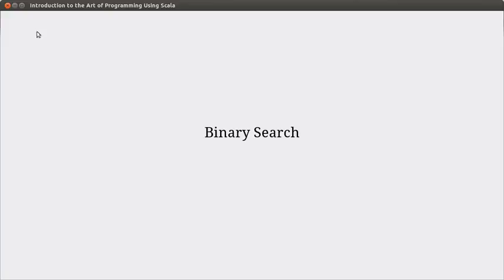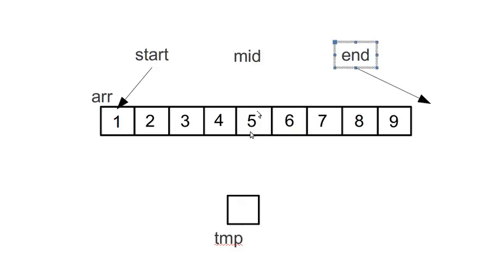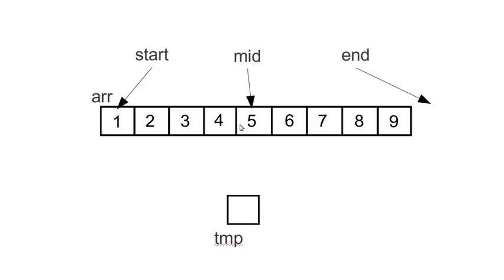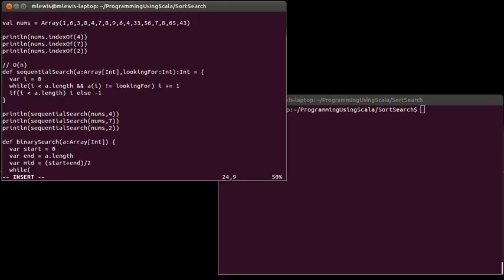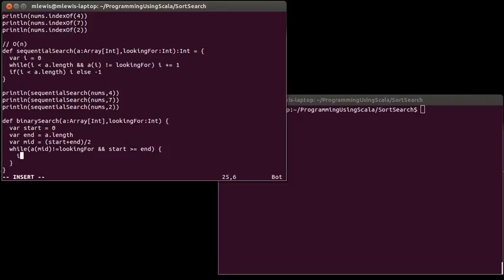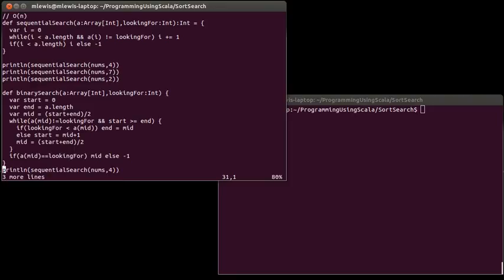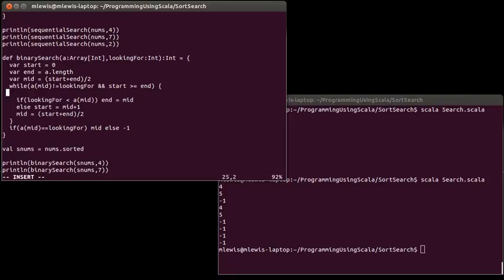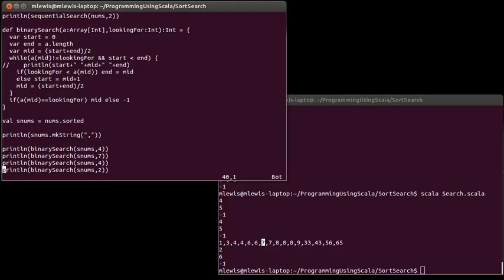Binary Search 1 using Scala